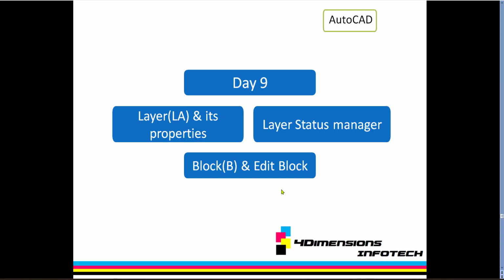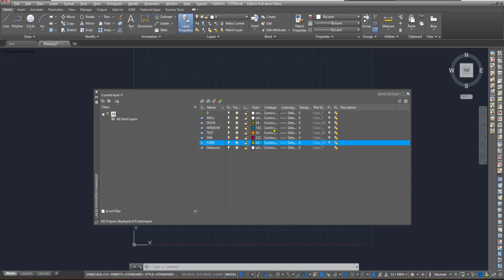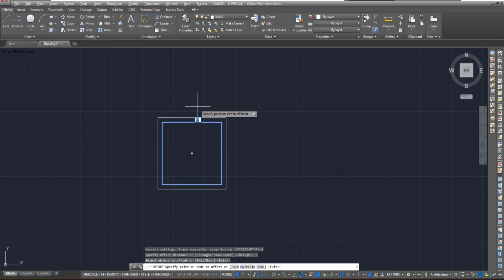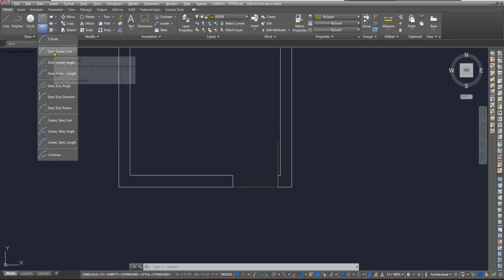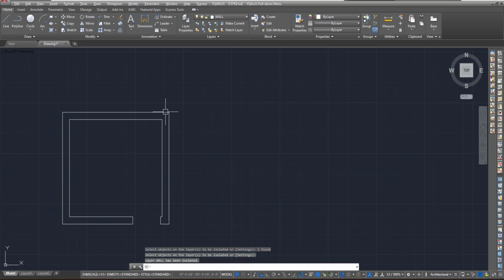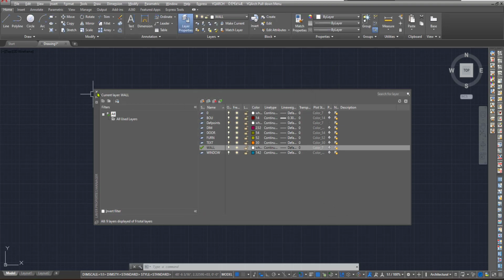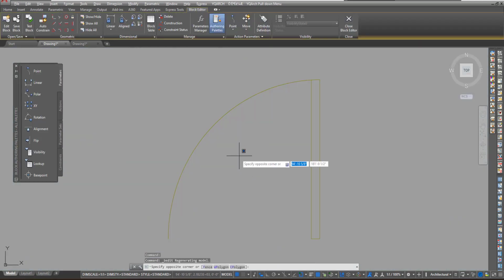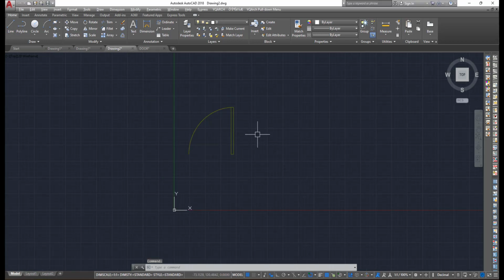AutoCAD Session 9 | Layer, Layer Properties, Layer Status Manager, Block, Edit Block | CAD Tutorial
Welcome to AutoCAD Session 9 – In this tutorial, we explore layers and blocks, two essential tools for organizing and managing your AutoCAD drawings efficiently. 🚀

👉 What you will learn in this session:
- Layer (LA) command and its properties for better organization
- Layer Status Manager to save and restore layer settings
- Block (B) creation to reuse drawing components
- Edit Block to modify existing blocks

This step-by-step AutoCAD tutorial is perfect for beginners, civil engineers, mechanical engineers, architects, and interior designers who want to improve their drawing management skills.

🔹 Follow our complete AutoCAD Course series to master every command.